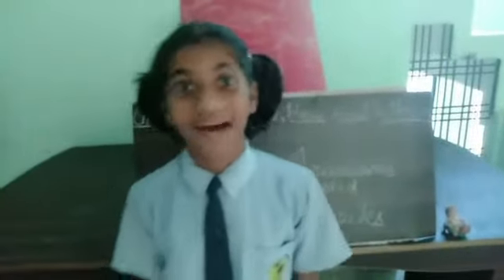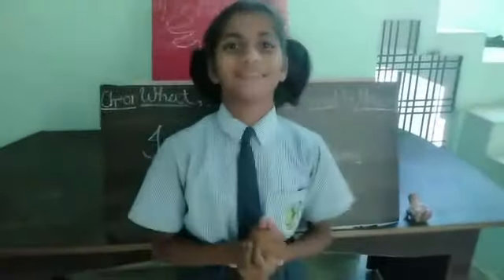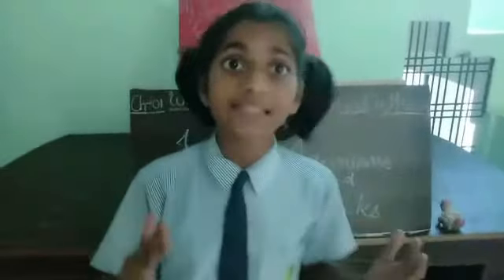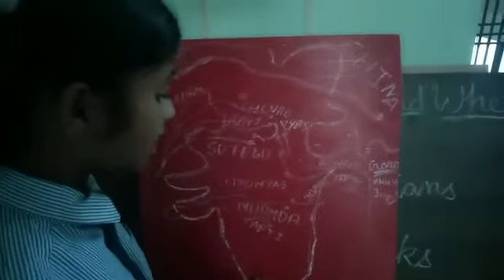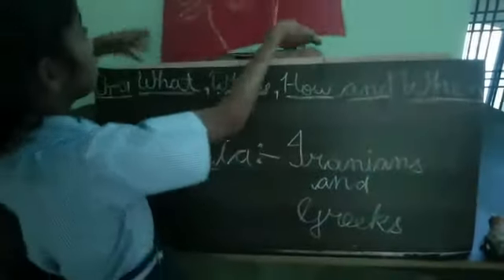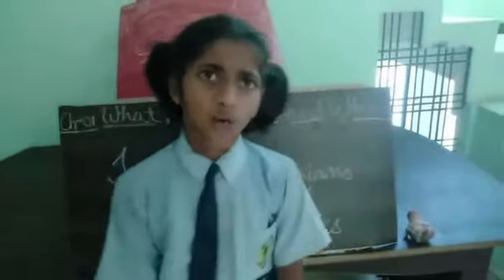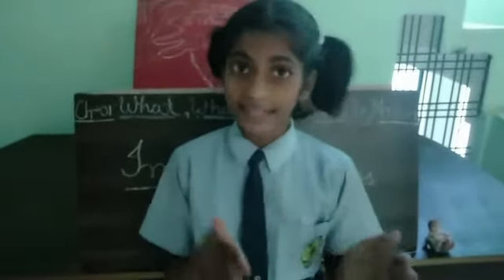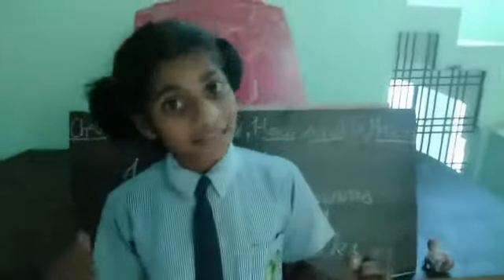VARTIKA SINGH CLASS 6, HISTORY (WHAT , WHERE, HOW AND WHEN) CHAPTER 1 PART 1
VARTIKA SINGH BY SANSKAR GLOBAL SCHOOL